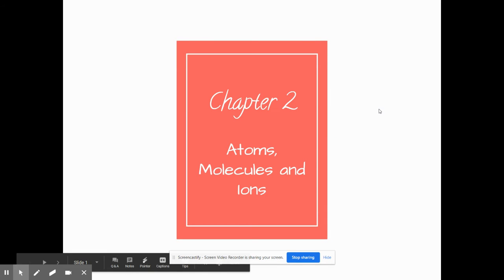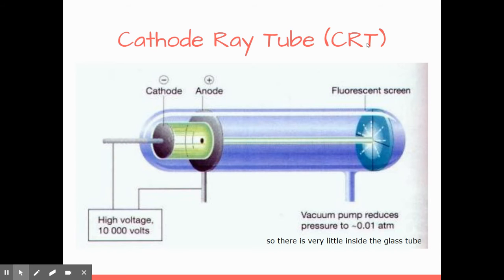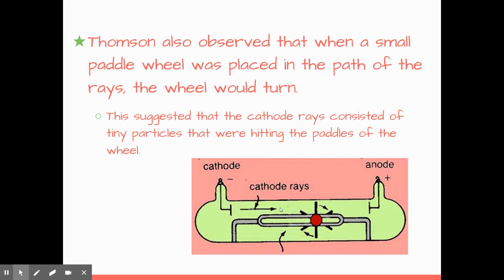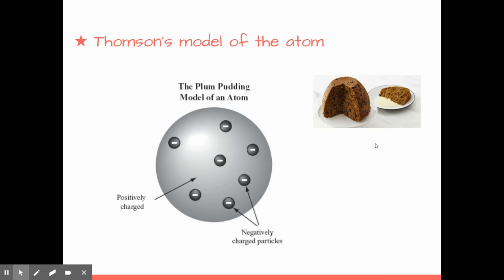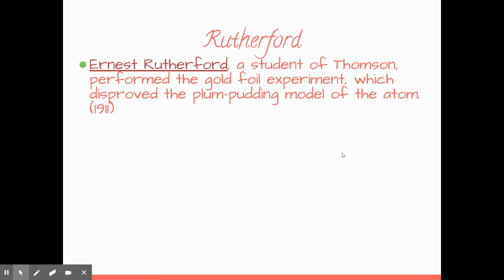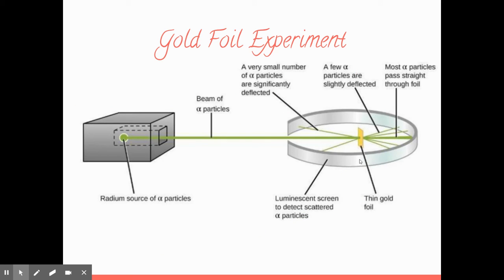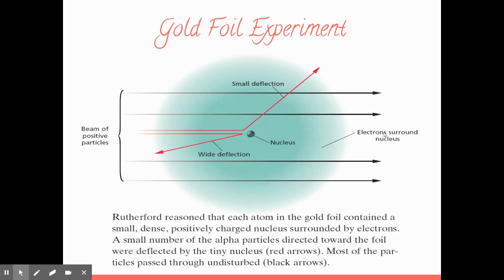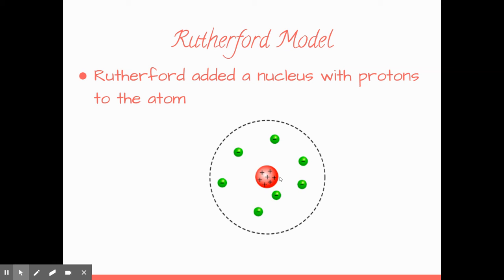Chapter 2, Lesson 3 - Thomson & Rutherford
Chemistry I course
Chapter 2, Lesson 3 on the topic of Thomson and his cathode ray tube experiments that led to the discovery of the electron. Also, his student, Rutherford and his contribution to the development of atomic theory with his discovery of the nucleus through the gold foil experiment.